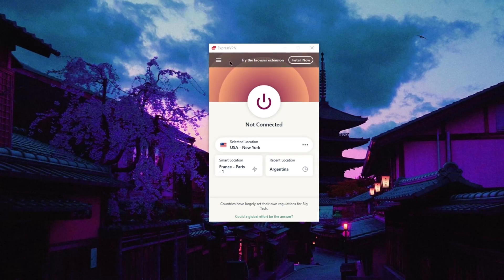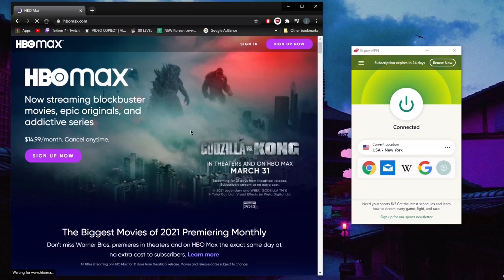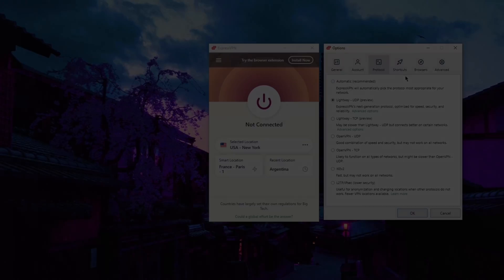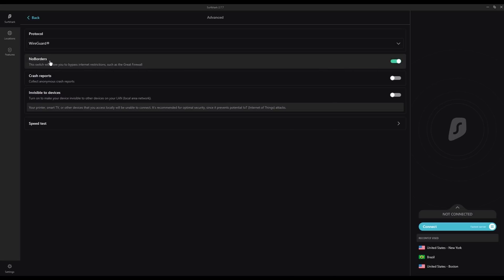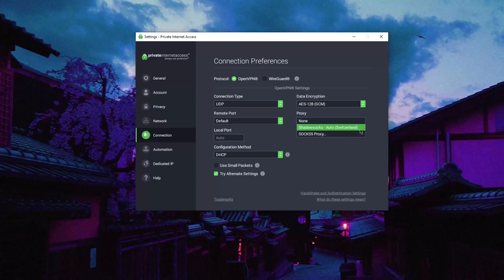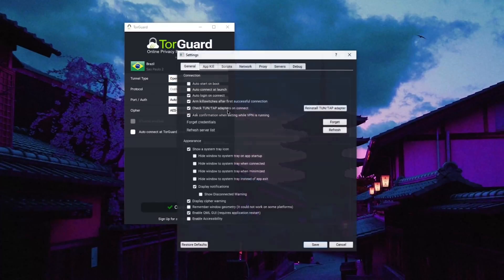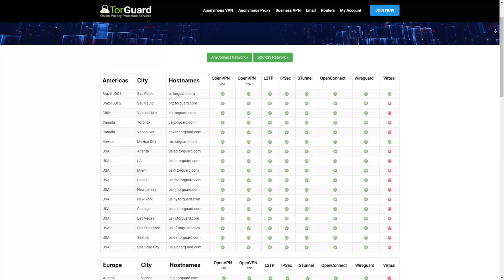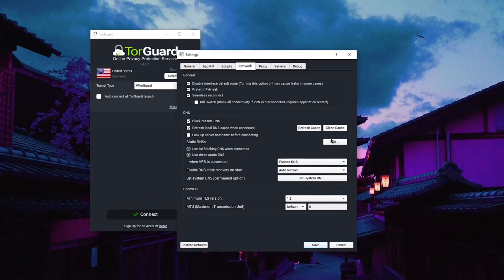5 Best VPNs for Windows Laptops & Desktop PCs in 2026 🔥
Check out the 5 Best VPNs for PC - I have tested out dozens of VPNs to find which ones worked best on Windows laptops and desktop PCs and present my findings.

Check out the 5 Best VPNs for PC - I have tested out dozens of VPNs to find which ones worked best on Windows laptops and desktop PCs and present my findings. Hello, everyone, welcome back. And today I'm bringing you guys five recommendations of what I think are the best VPNs. for PC users. I'll brief you guys on the best selling points of each one of them. But if you'd like a closer look into any of these VPNs, keep in mind that you'll find individual reviews in the description below, as well as links to pricing and discounts. And the other two VPNs will be of interest to those that want more advanced options and customization in their VPN. And so this list would pretty much cover over 90% of the VPN user base. I'm not ranking any of these VPN based on this order. This is just some of the best VPN services I've reviewed, and any of them may very well be the best choice for you depending on your situation. So getting straight into this I'm going to start with Express VPN, which is what I personally like to use for all of my general VPN needs, express can reliably unblock streaming services very consistently. I've been using it a lot for prime video specifically and express never fails to get around those geo blocks for prime video and many other services Express also fully supports peer to peer activity but without any port forwarding support for security reasons unless you're trying to port forward to your router to gain remote access to your devices that are connected to that router. Express is one of the quickest and most reliable VPN, you don't get many fancy features. But the features you do get like the kill switch and split tunneling are very well functioning reliable and work exactly as expected. The user interface is straightforwardly easy to use and bug free with no bells and whistles. Express has over 3000 servers in 94 countries and will allow for up to five simultaneous devices to be secured at once per subscription. The big selling point with Express is simply the sheer high performance, reliability and the exceptionally sophisticated security protocols that they employ in order to achieve the highest levels of privacy and safety. Which is why it's a little bit more costly than all the other VPNs. on this list. My second recommendation would be Nord VPN, which is another high performing and easy to use VPN with high consistency rates in unblocking geo restrictions. with various streaming services and full peer to peer support. The user interface is also very clean with an intuitive map design. Nord VPN also boasts a true wire guard protocol called Nord links, which achieves exceptional speeds. Ran out of the 5k characters limit, sorry guys.

Hope you enjoyed my 5 Best VPNs for Windows Laptops & Desktop PCs in 2026 Video.